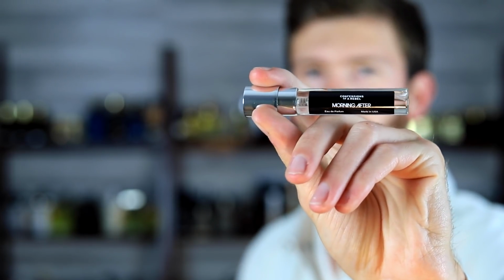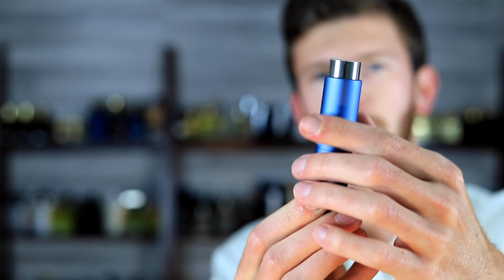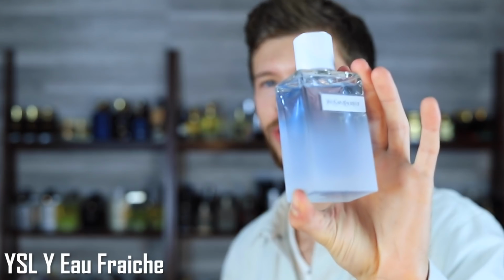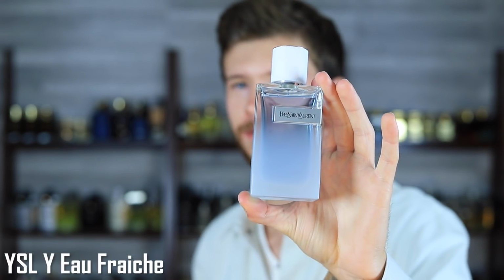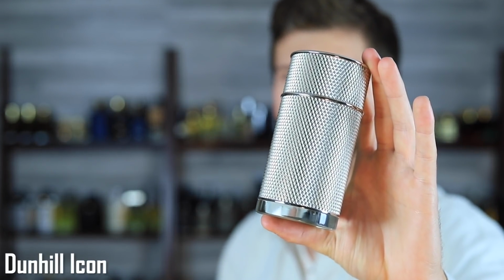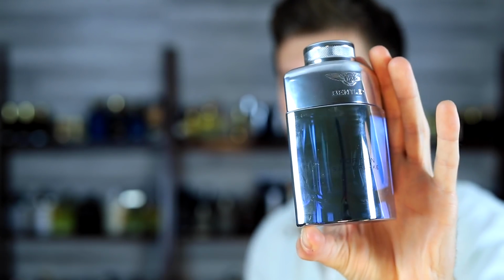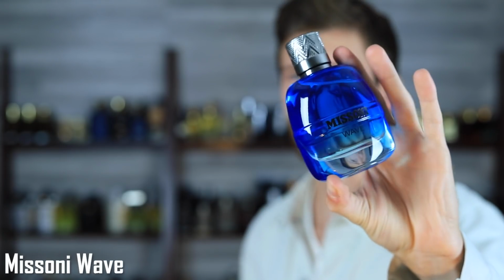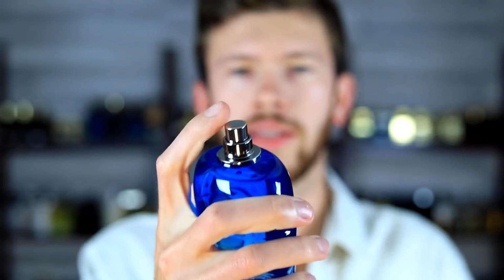10 FRAGRANCES WITH THE BEST OPENING - HEAD TURNING FRAGRANCES FOR MEN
10 OF THE BEST SMELLING DESIGNER FRAGRANCES ON THE MARKET

10 DESIGNER FRAGRANCES WITH RIDICULOUS LONGEVITY (LASTS FOR DAYS)